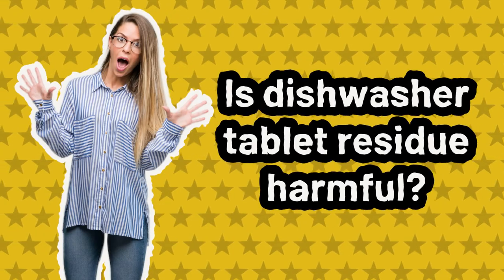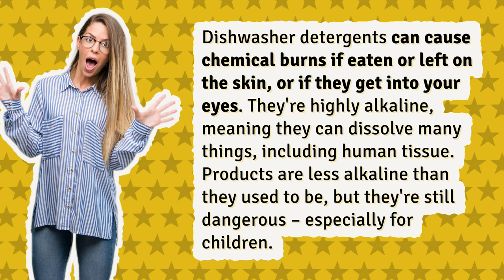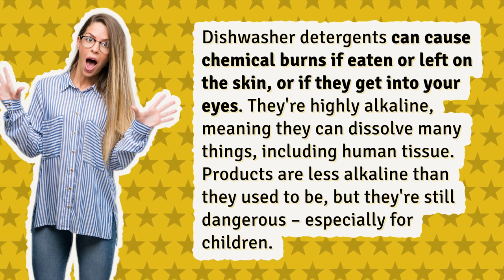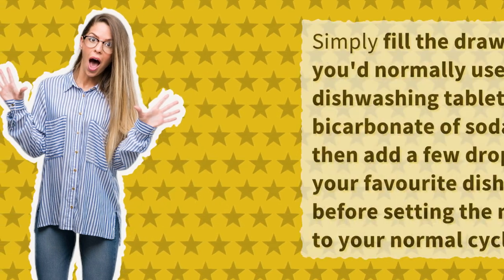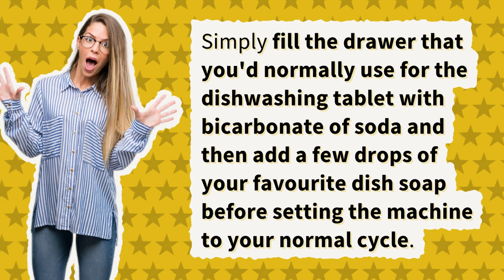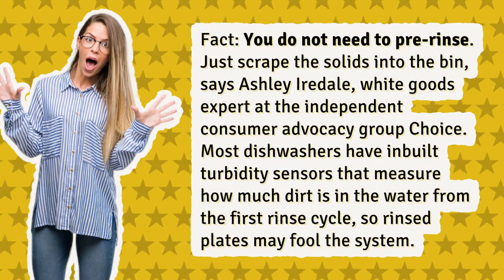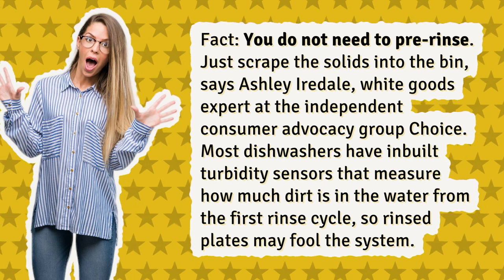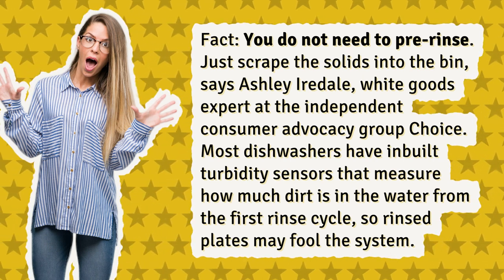Is dishwasher tablet residue harmful?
Where Do Dishwasher Tablets Go

00:00 - Is dishwasher tablet residue harmful?
00:24 - Do dishwashers clean without tablets?
00:40 - Should I rinse dishes before putting in dishwasher?